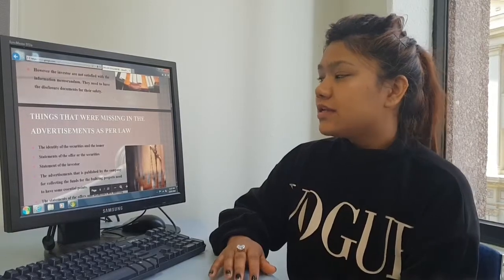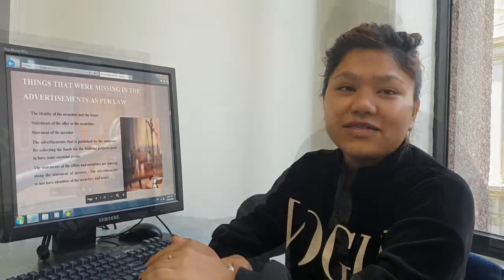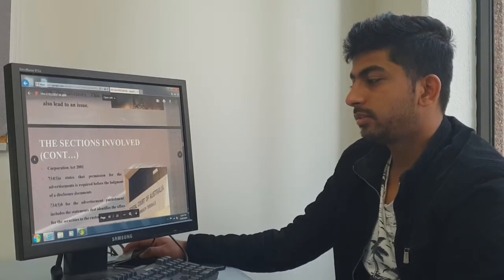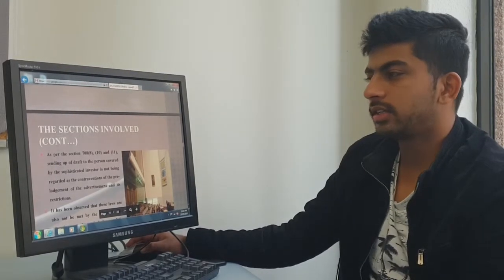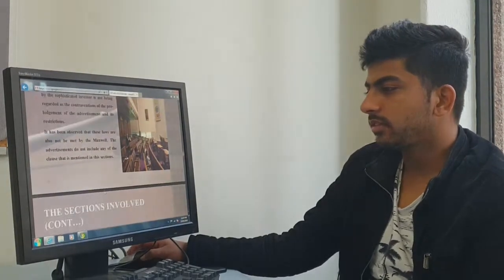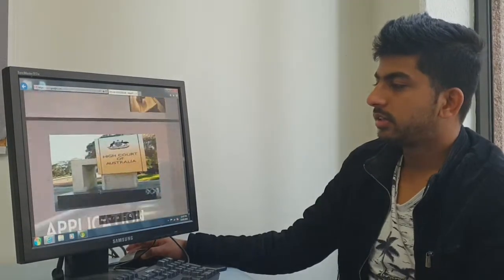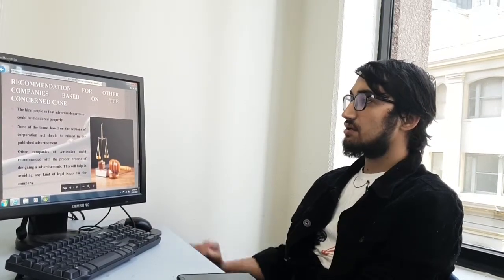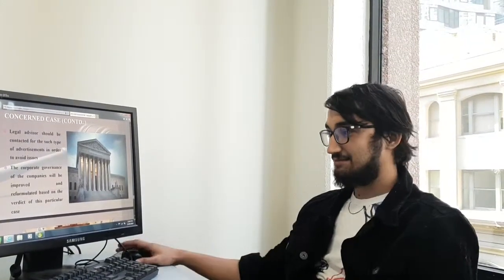Asic V Maxwell Corporation Law Assignment 2